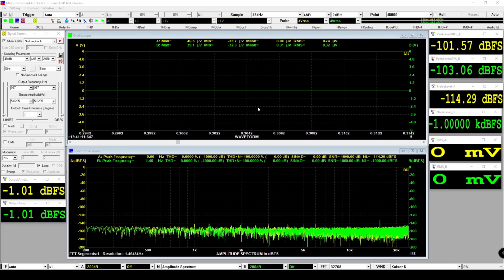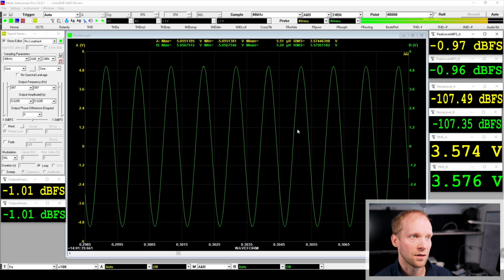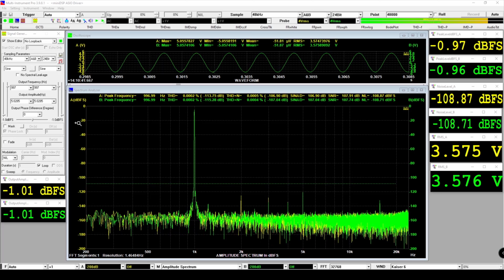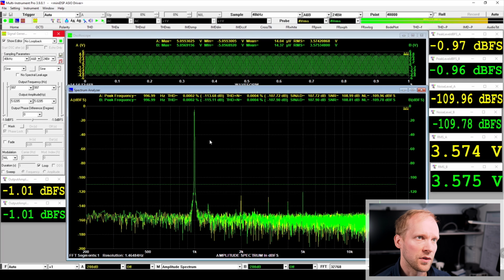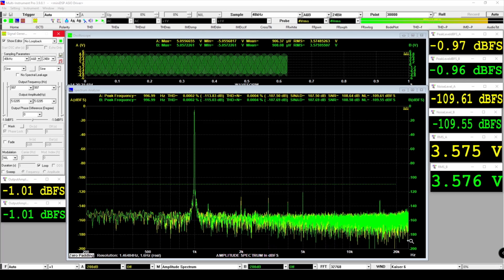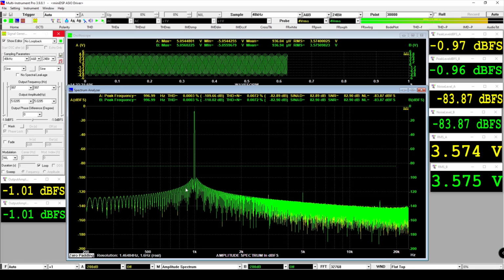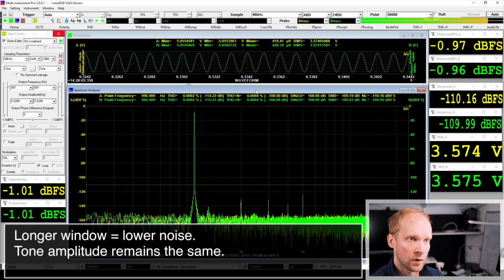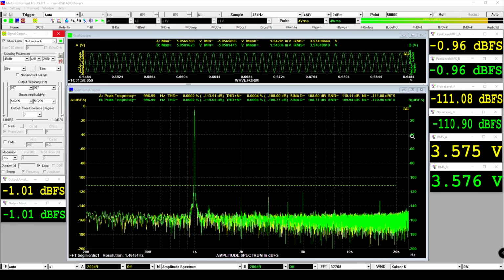Understanding audio measurements - Time and frequency domain basics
What can we easily tell about the signal in time domain or frequency domain? What are the benefits of FFT, and the practical meaning of FFT length and window function? Why do we use decibels and what are the benefits of it? How ADCs and DACs interpret signals?

The first video in the series starting from the basics, the focus being on practical aspects rather than theory and math. Examples are shown in Virtins Multi-Instrument Pro software but the concepts are common for all signal analysing software and hardware.